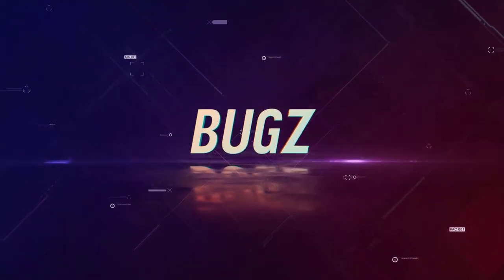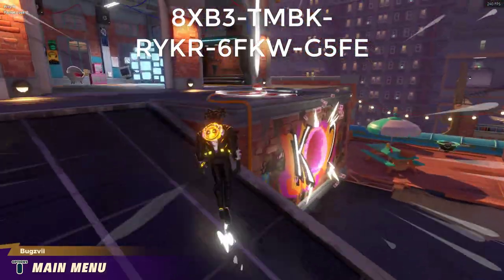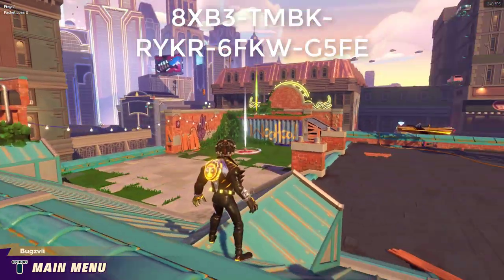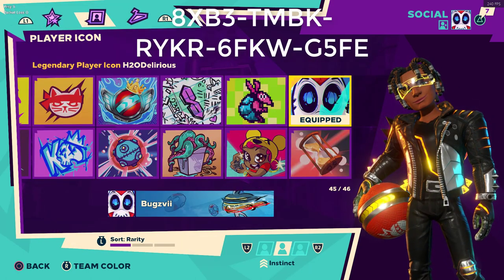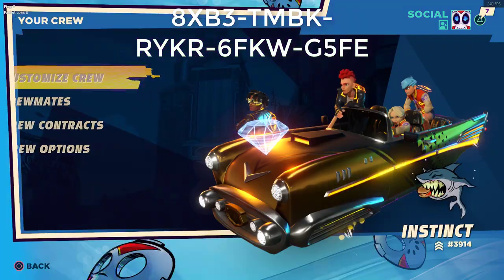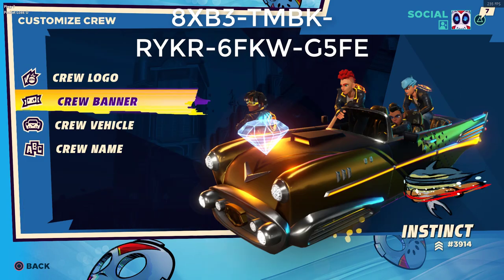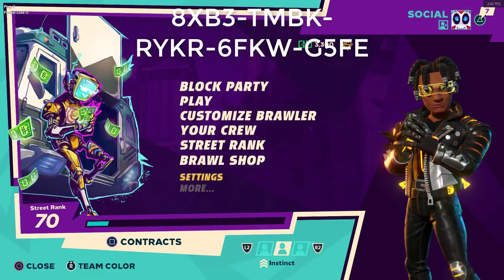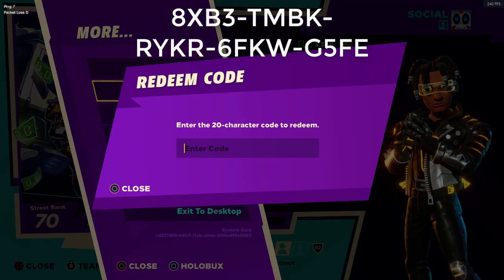Knockout City H2O Delirious Cosmetic Code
8XB3TMBKRYKR6FKWG5FE
8XB3TMBKRYKR6FKWG5FE
8XB3TMBKRYKR6FKWG5FE

- Intro : None

- Background : Days Like These